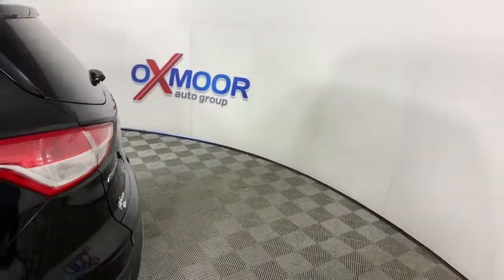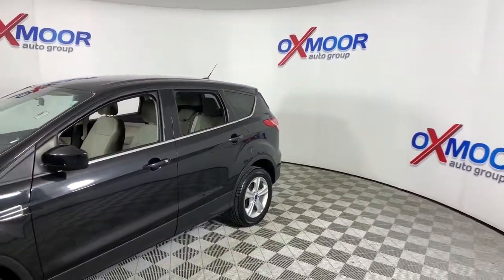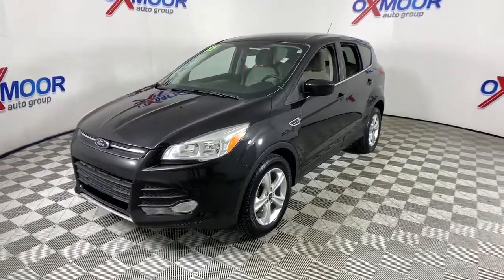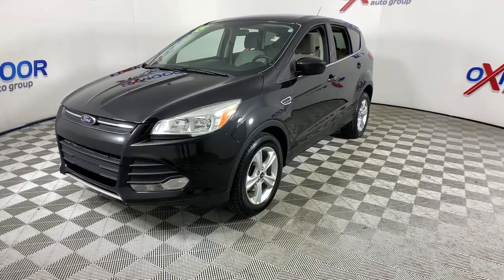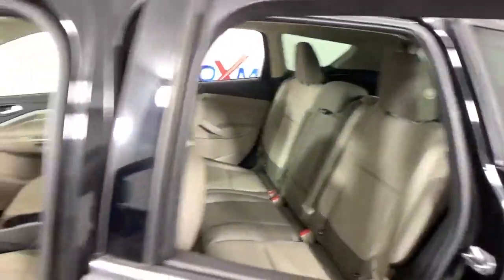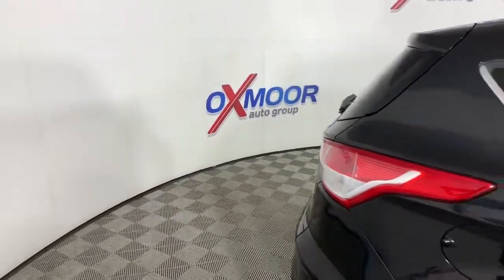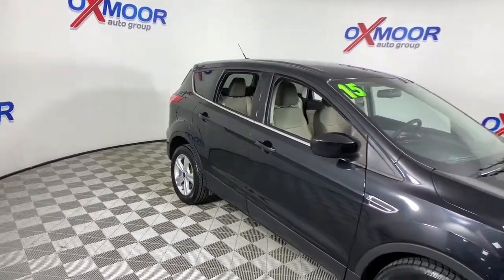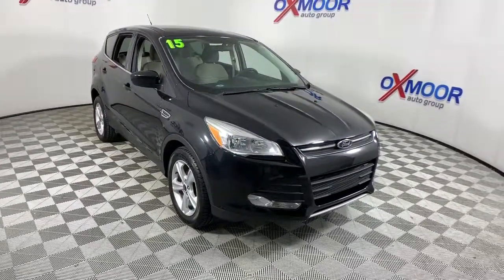2015 Ford Escape Louisville, Lexington, Elizabethtown, KY New Albany, IN Jeffersonville, IN 43002A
Tuxedo Black Used 2015 Ford Escape available at Oxmoor Ford in Louisville, Kentucky. Servicing the Lexington, Elizabethtown, KY New Albany, IN Jeffersonville, IN area.

Oxmoor Ford
100 Oxmoor Ln

**THIS VEHICLE IS AT OXMOOR FORD, PLEASE CALL **, **CLEAN CARFAX**, **REMOTE KEYLESS ENTRY**, REVERSE SENSING SYSTEM**, **BLUE TOOTH**, **REAR BACK UP CAMERA**, **WELL MAINTAINED**, Equipment Group 200A.